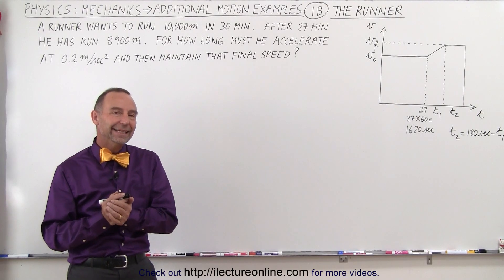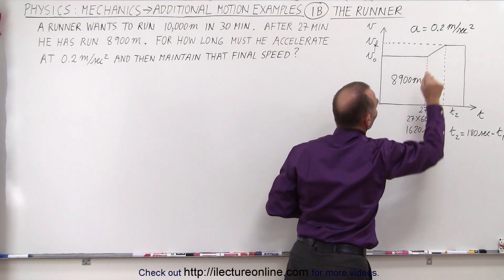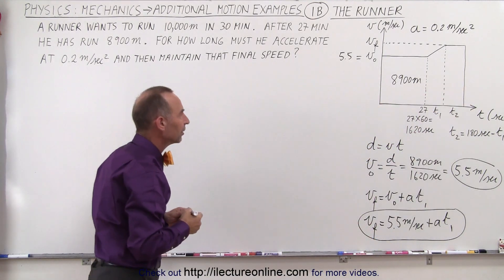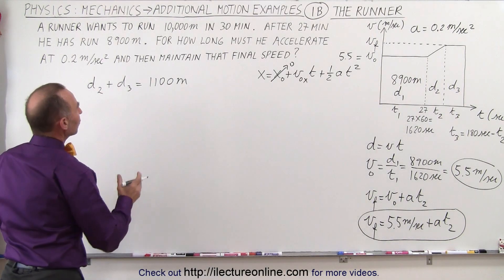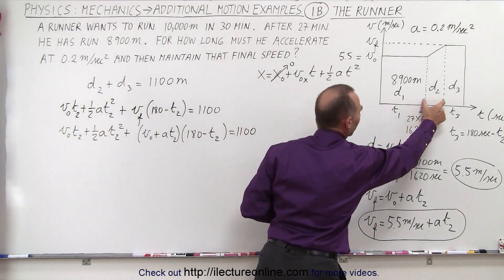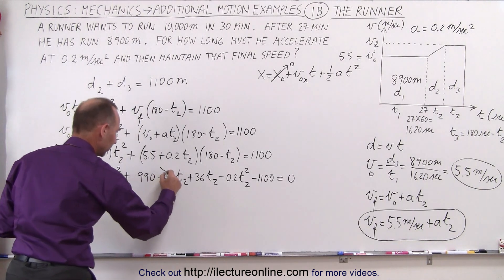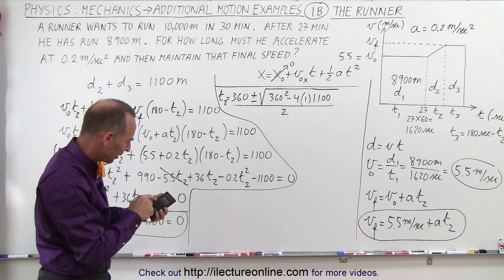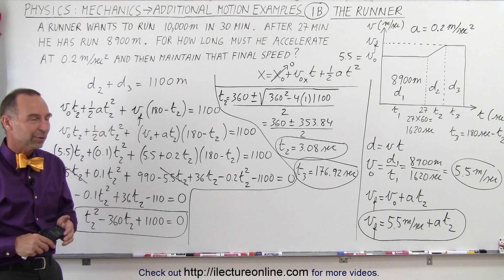Physics 3.2: Additional Motion Examples (1B of 12) The Runner (Kinematics Method)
In this video I will find t=? the additional time a runner needs to accelerate at a=2m/s^2 to run a 30 minute 10K. (Kinematics method).